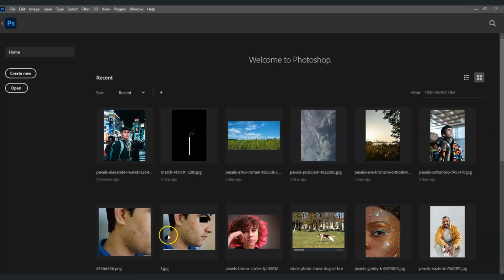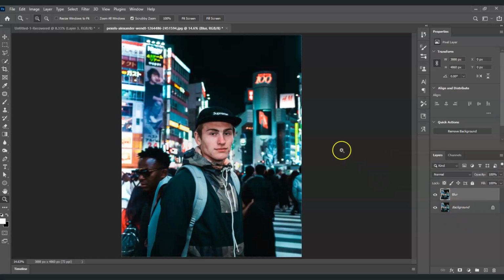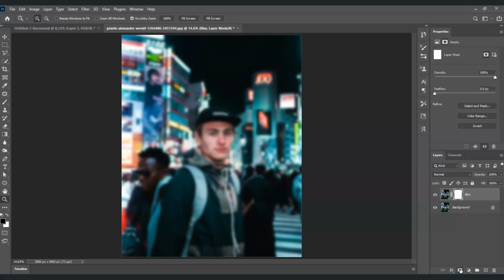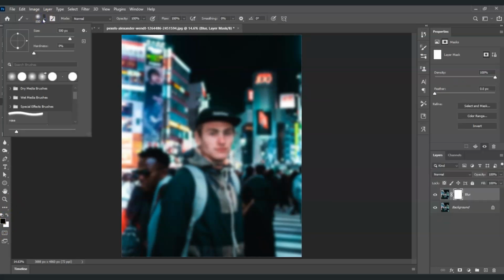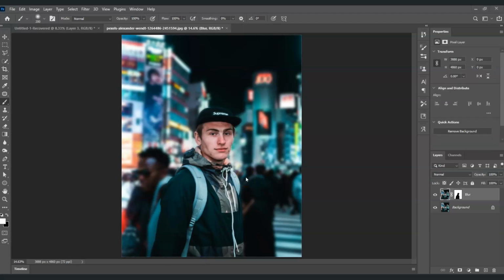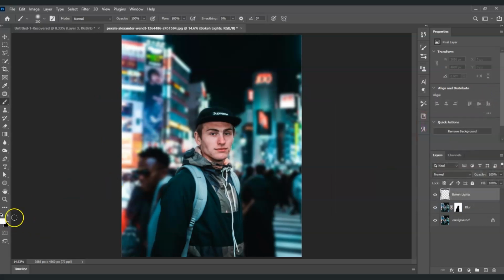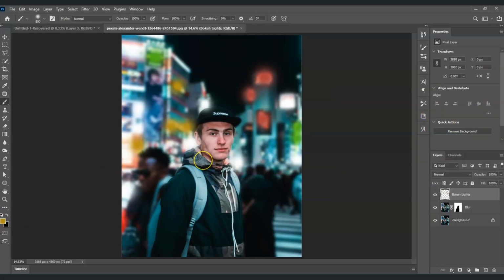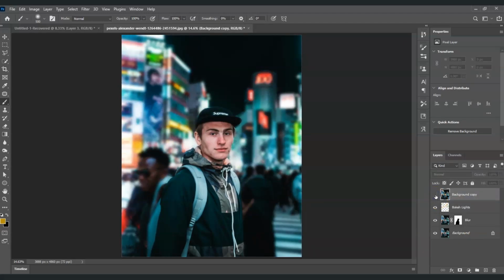How to Bokeh Effect in Photoshop an Introduction for Beginners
Want to add a beautiful bokeh effect to your photos?

Introduction: 00:00
Opening the image and Duplicating the Background Layer: 00:50
Applying Gaussian Blur and Creating a Layer Mask: 02:11
Selecting the Brush Tool, Painting on the Layer Mask, and Adding Bokeh Lights: 03:47

In this beginner-friendly tutorial, we'll show you how to create stunning bokeh effects in Photoshop. Learn the basics of this popular photography technique and how to apply it to your images to give them a professional and dreamy look. Perfect for beginners, this step-by-step guide will help you master the bokeh effect in no time.